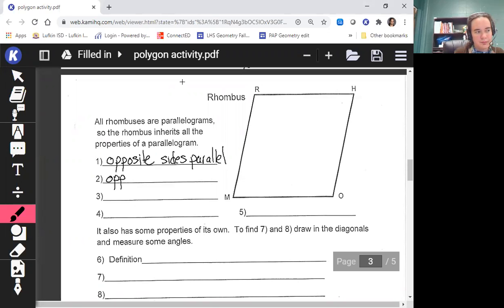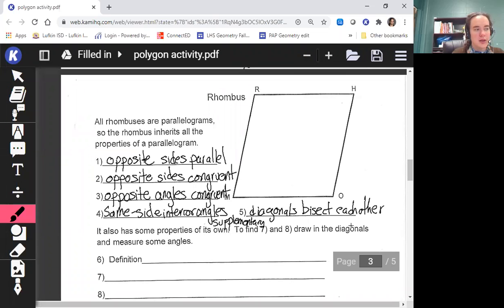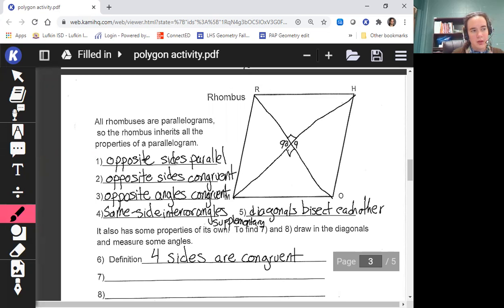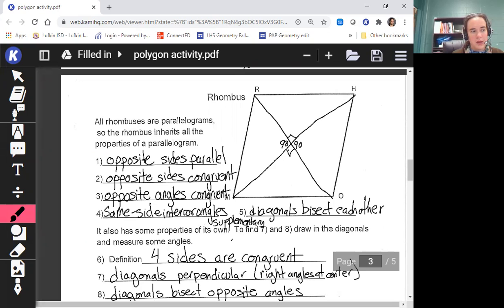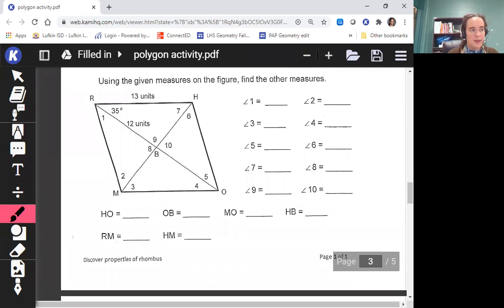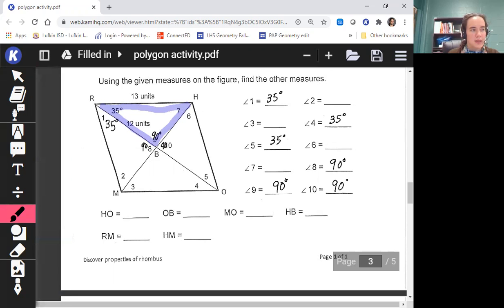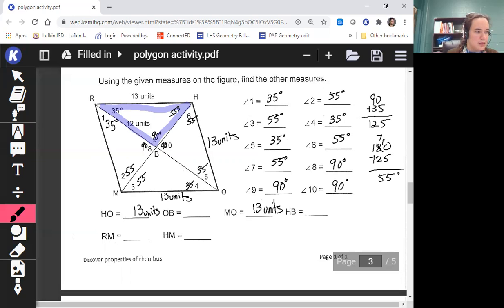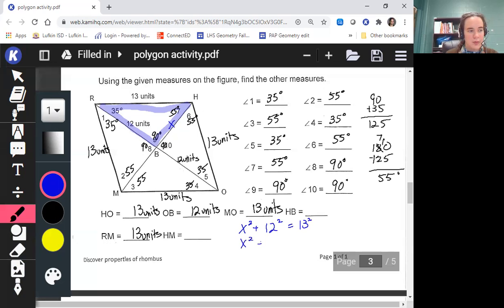Unit 6 Activity Rhombus